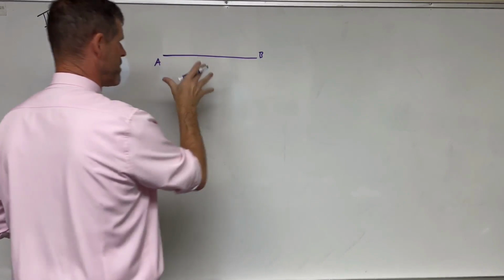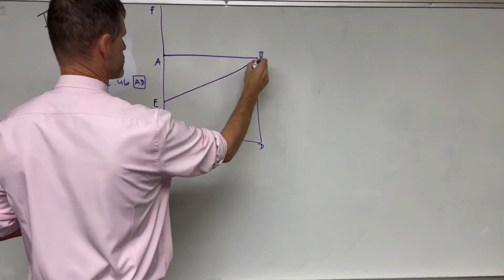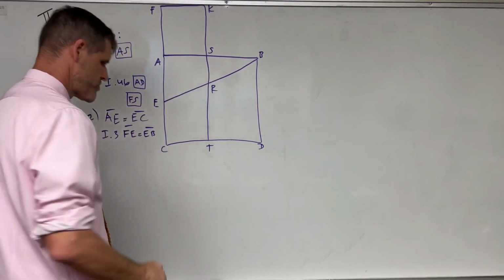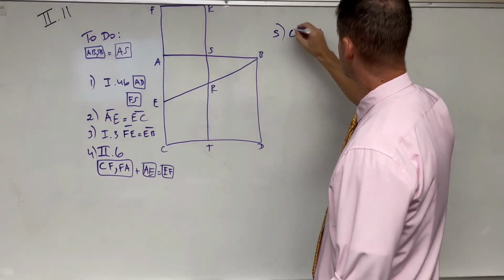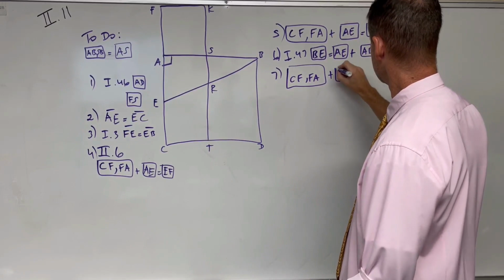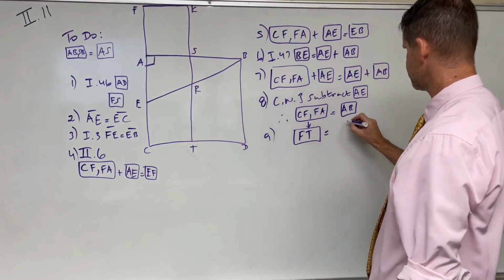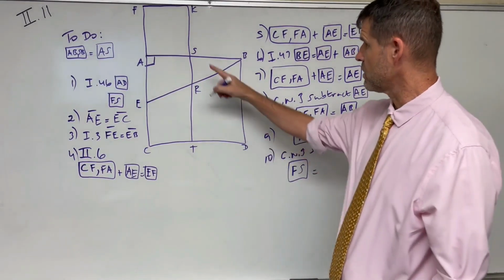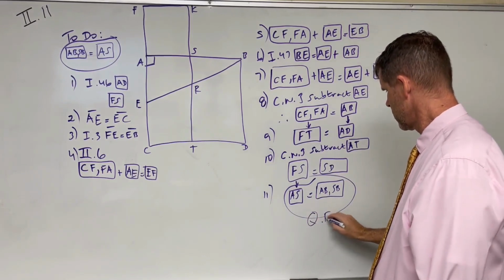Euclid's Elements: Book 2, Prop 11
Mr Bradley's step by step board presentation of Book 2, Proposition 11: "To cut a given straight line so that the rectangle contained by the whole and one of the segments equals the square on the remaining segment."